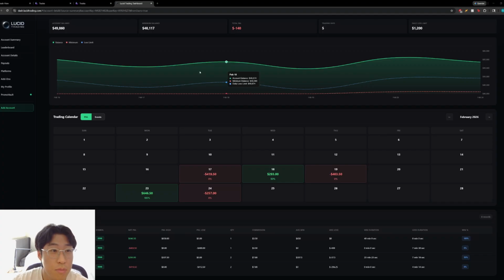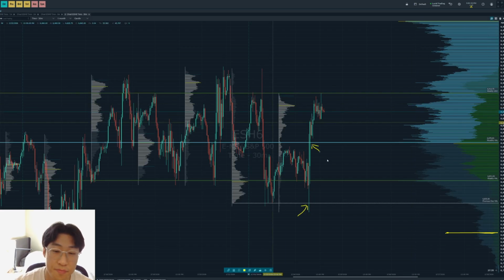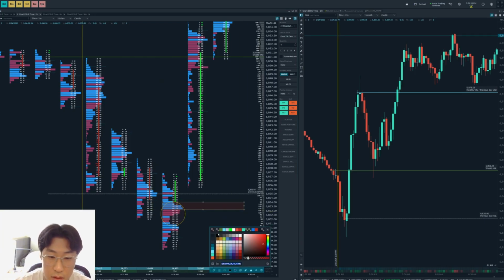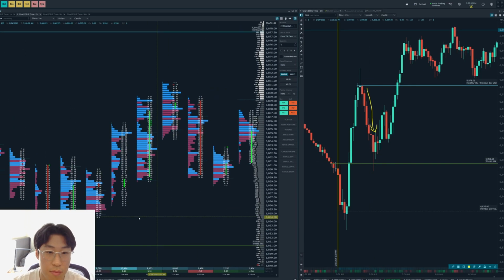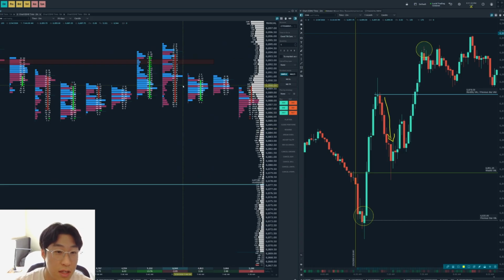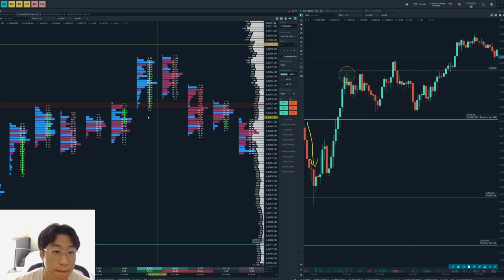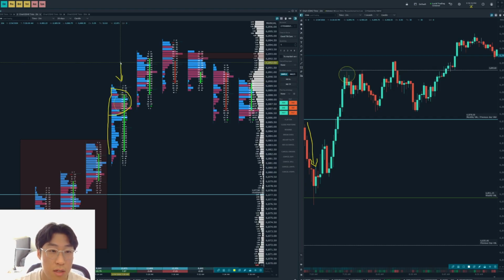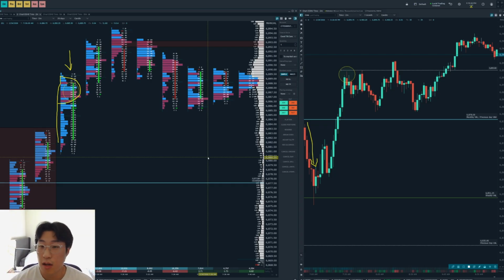Not Every Key Level is Created Equal. -$257 Today Trading ES Futures... TRADE RECAP | 2/24/26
In today's video I go over why I lost on the day and what I learned from this trading session. Still trying to figure out the difference in significance  between key levels and how being aware of context can help me with that.